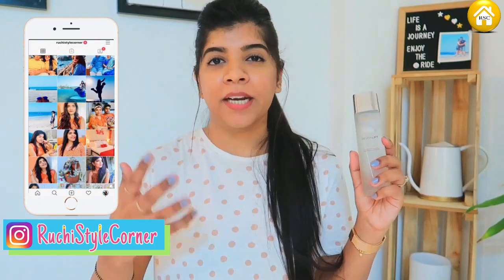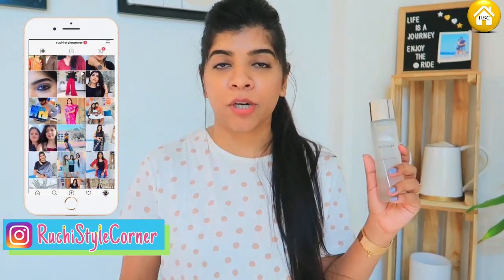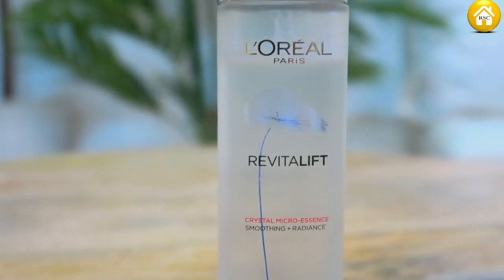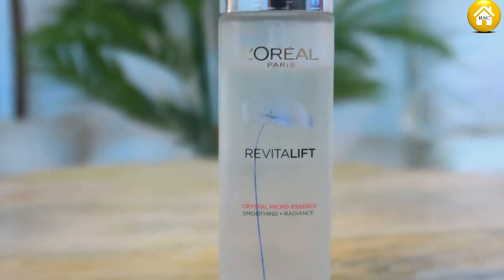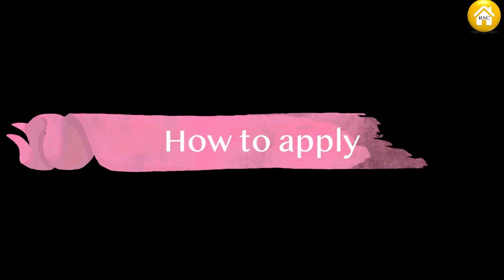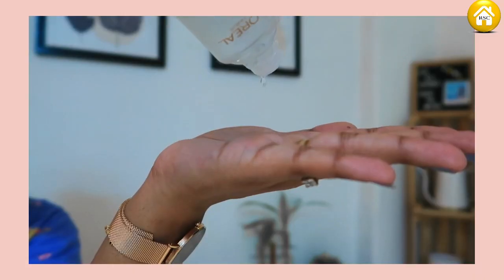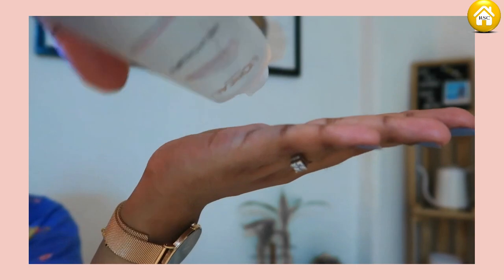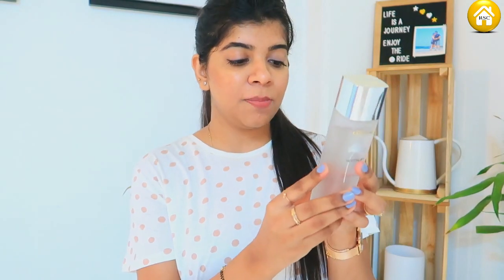Loreal Paris Crystal MicroEssence Review after months of Use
Below are the purchase links for the products

Snapchat :- Ruchi M ( Id - ruchi28c)
1. Camera I used :- Canon 1300D ( EF 18- 55 m/ S55-250mm lens ) / Iphone X camera / G7x
2. Editing software :- Imovie / Filmora / sometimes i use FCP as well
5. Status :- I am Married , currently living in Mumbai (City of Dreams)

Lots of Love
Stay Happy :)